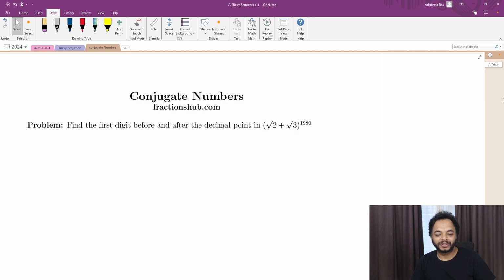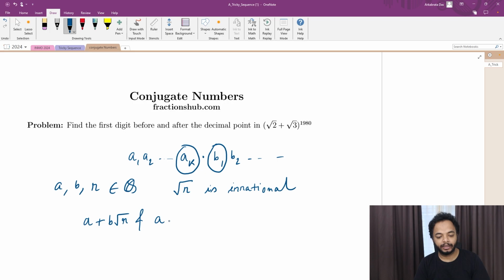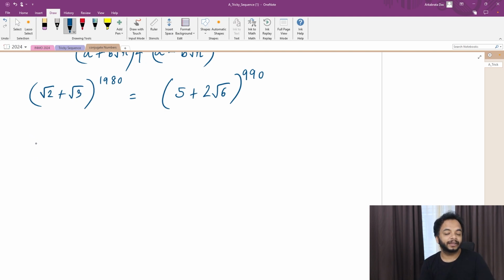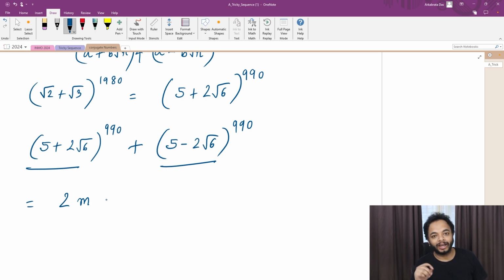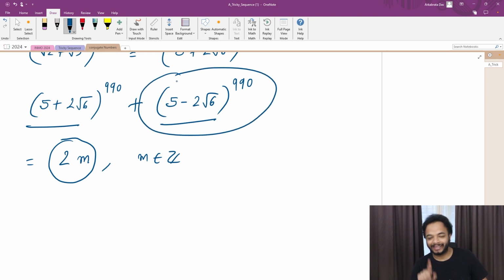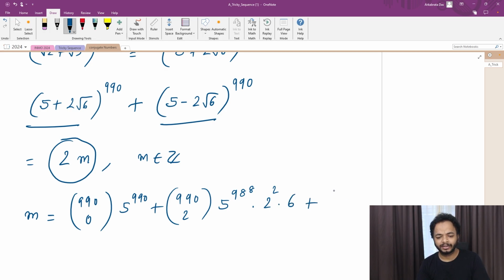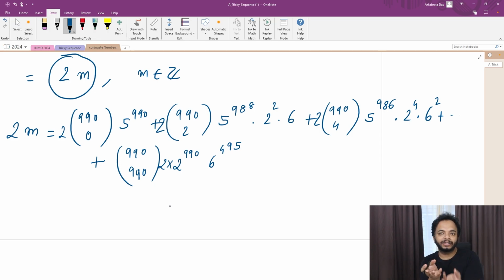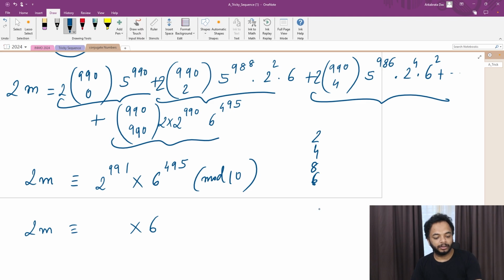Cambridge Interview Question: Using Conjugate Numbers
I post solutions to mathematical problems and topics sourced from renowned contests, exams, and submissions by viewers worldwide. In addition to presenting solutions to these problems, I also offer insights into my intuitions and initial thoughts during my attempts to solve them.